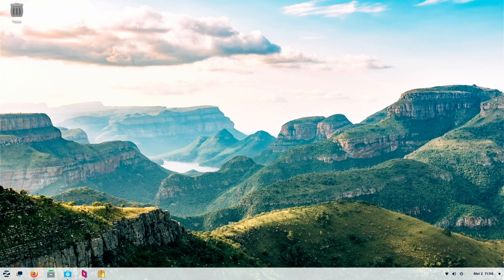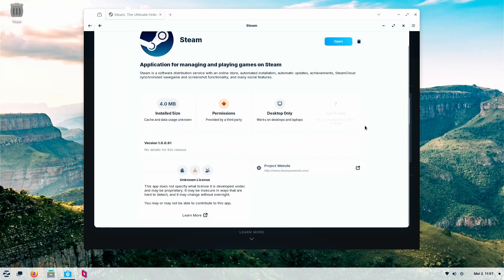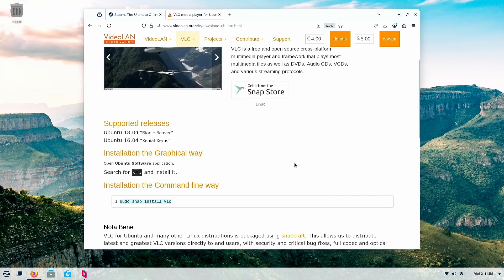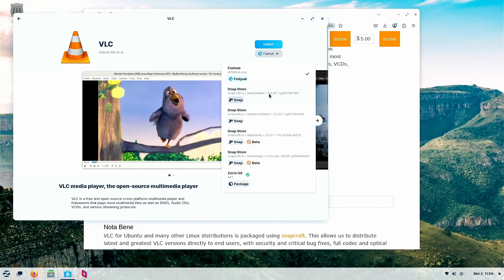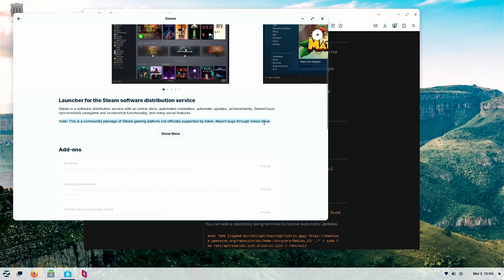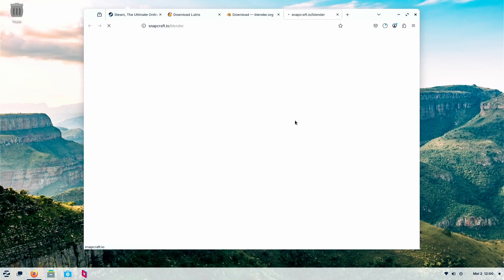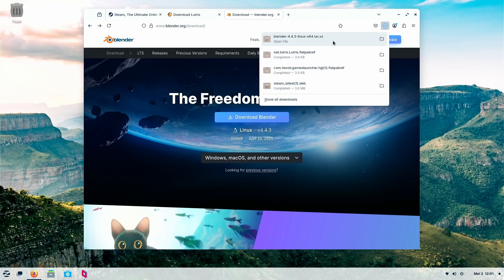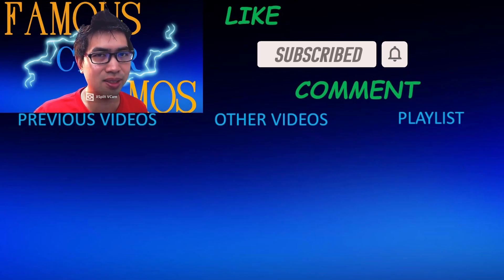What is the EASIEST and SAFEST way to install apps for Zorin OS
This is the easiest and safest way to install apps in Zorin OS. We can install using the installer just like Windows.

We can just do it in a click of button without needing to type code and without copying and pasting it eventhough its the best practise but might have mistype or error.